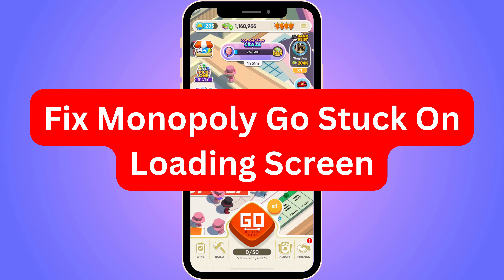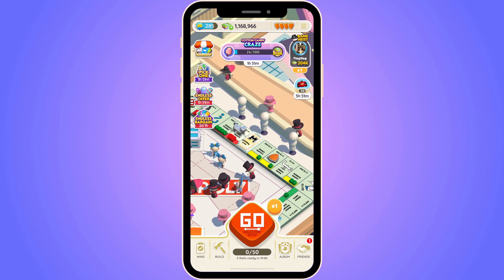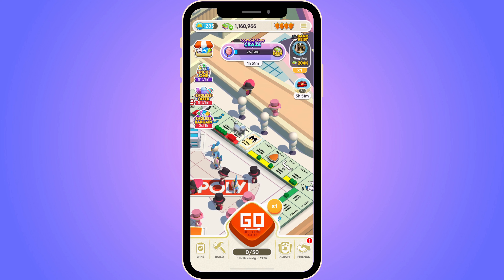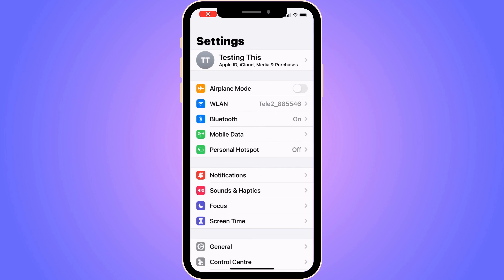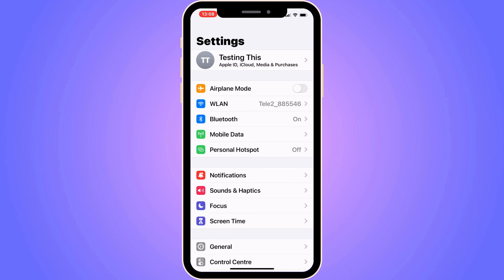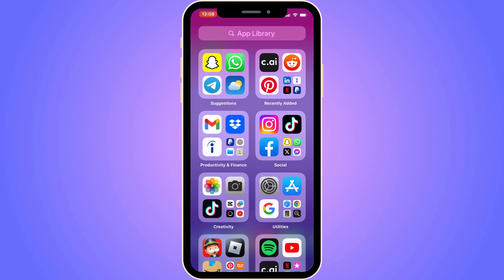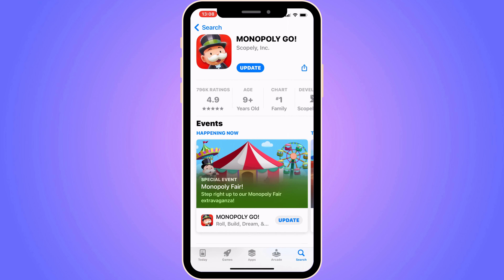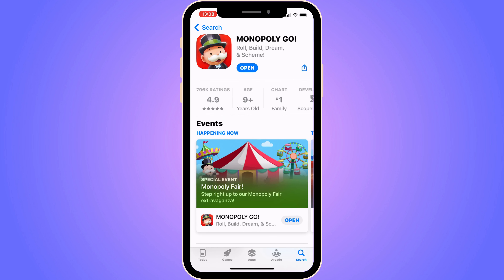Fix Monopoly Go Stuck On Loading Screen (2025)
If you want to be able to fix the issue of monopoly go getting stuck on the loading screen, then this video will be perfect for you!